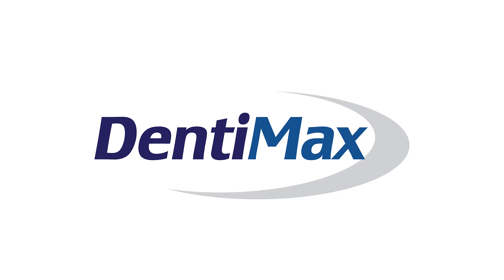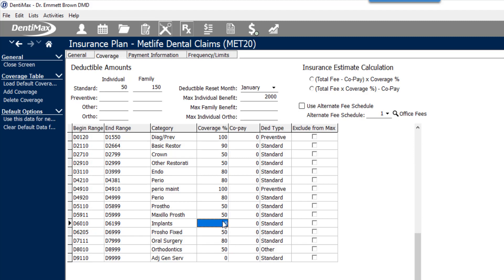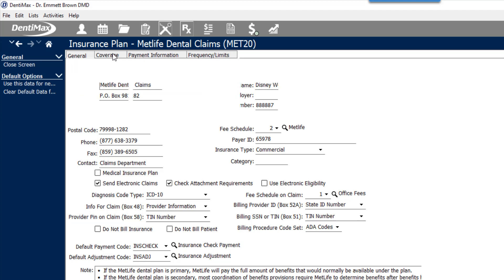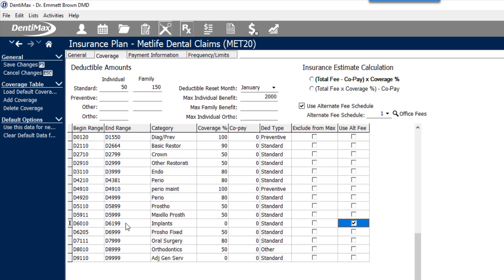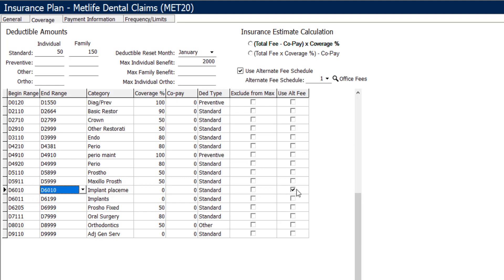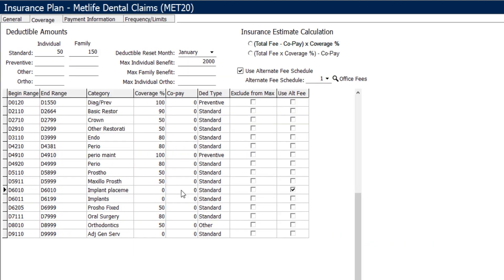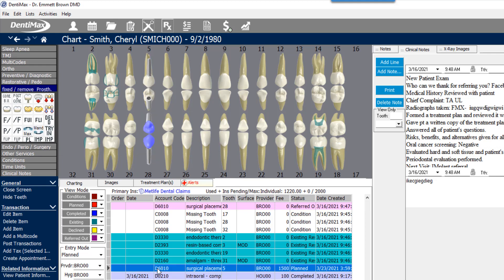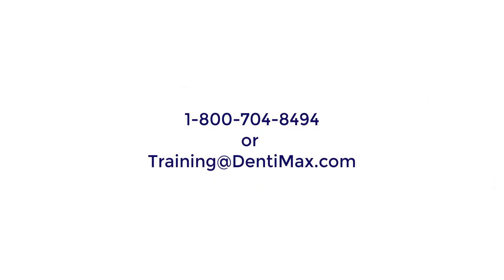Assigning and Using Alternate Fee Schedules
In the video, you'll learn what scenario may warrant the use of an alternate fee schedule on your insurance plan, and how to use one.